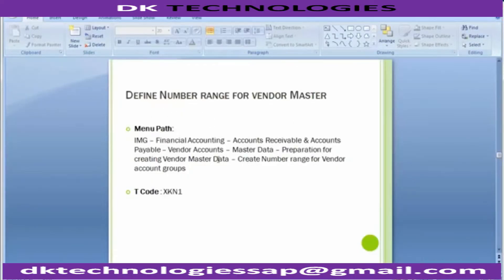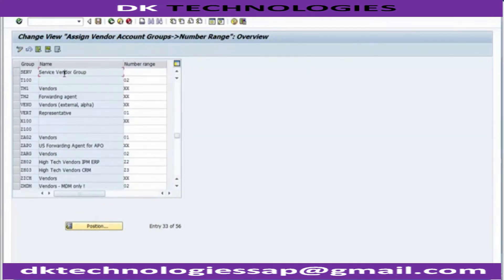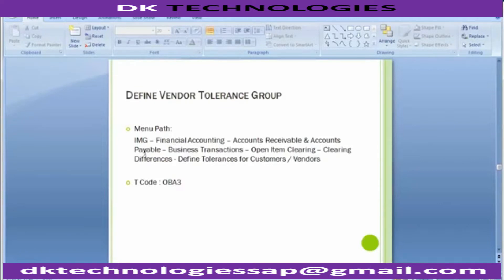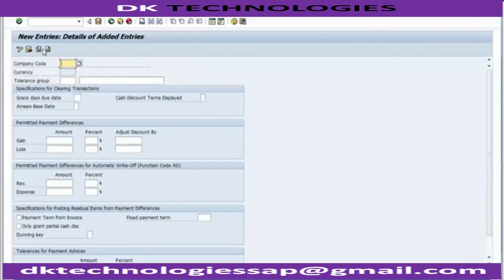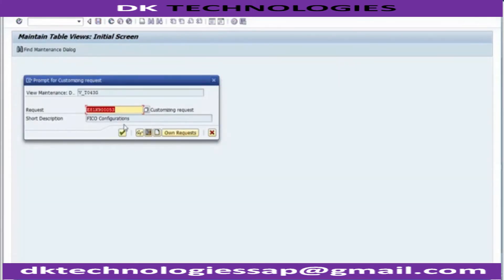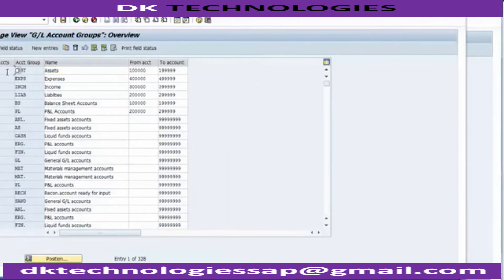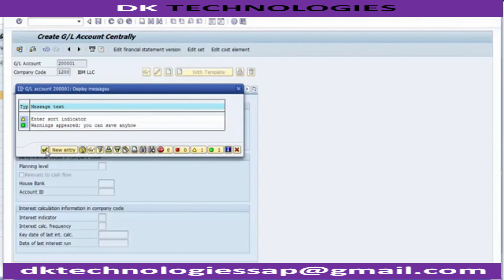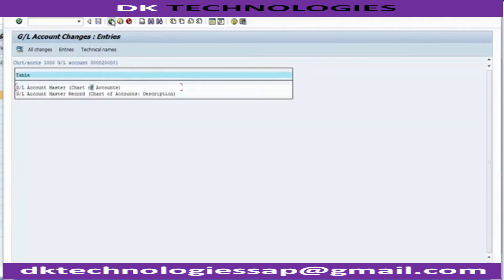How to Configure Accounts Payable - Fico | Finance Management in Sap | DK TECHNOLOGIES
Sap
dk technologies
finance management
MM
fico course
course
content
SAP
sap fico free videos
sap fico for beginner
sap fico fees details
sap fico course content
sap fico online video
fico online video
sap fico training video
sap fico configuration
sap fico implementation
sap fico consultant
sap job
sap online
fico course content
syllabus
fico syllabus
fico content
fico fees
fico consultant
fico functional consultant
sap fico video
fico
finance